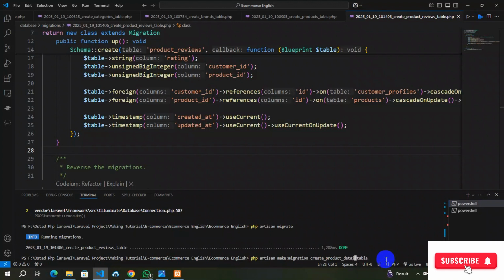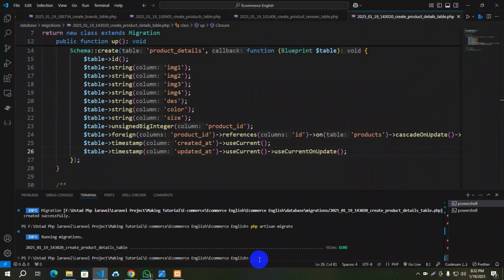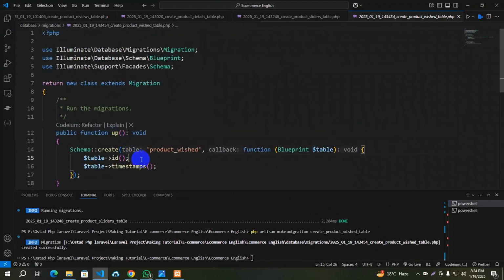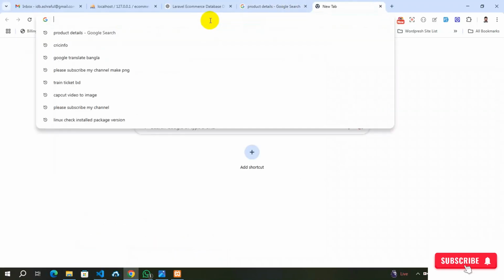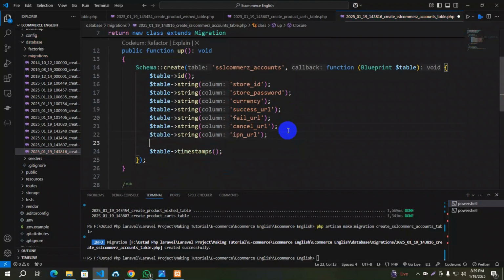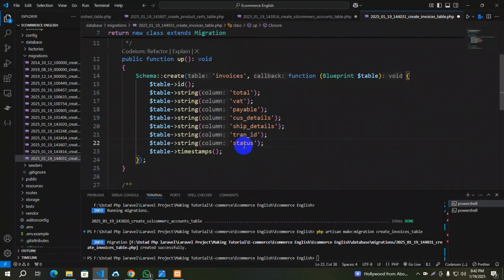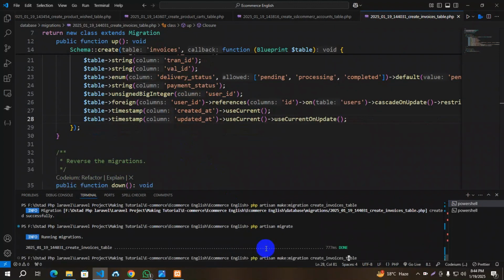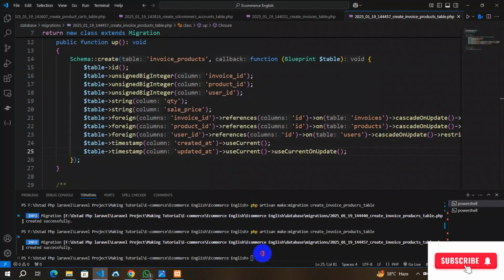Laravel Full-Stack E-commerce: Database Design from Scratch Part 2: Building an E-commerce Platform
Laravel E-commerce Development: Step-by-Step Database Design (Part 2)
Laravel Ecommerce Development Project English:
Laravel Full-Stack Guide: E-commerce Database Design.

Welcome to the first part of our Laravel Full-Stack E-commerce Development series! 🎉 In this video, we focus on database design, laying the foundation for a robust and scalable e-commerce platform. Whether you're a beginner or an experienced developer, this tutorial will guide you step-by-step through creating the database schema tailored for an online store.

What You'll Learn in This Video:
✅ How to plan and design a database for an e-commerce platform.
✅ Key tables and relationships
✅ Best practices for structuring your Laravel database.
✅ Setting up migrations for a seamless development process.

By the end of this video, you'll have a well-thought-out database structure, ready for implementation in Laravel.

If you have any questions or feedback, drop them in the comments below. 🚀